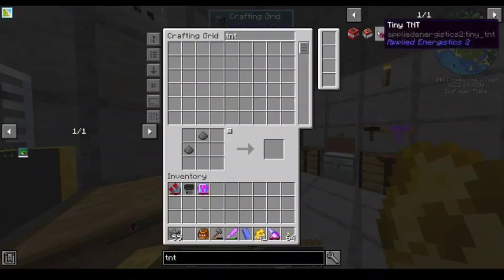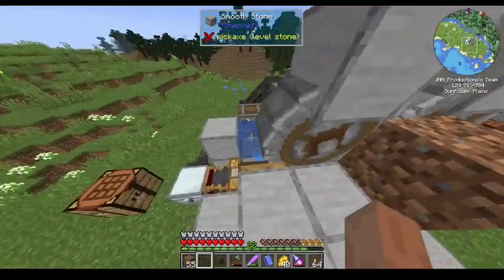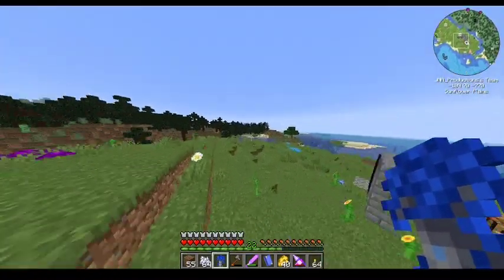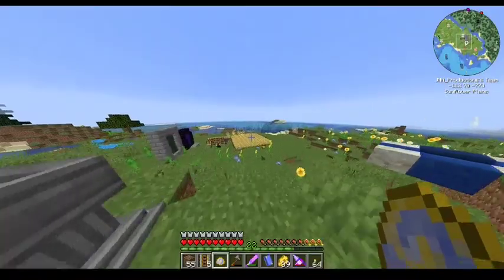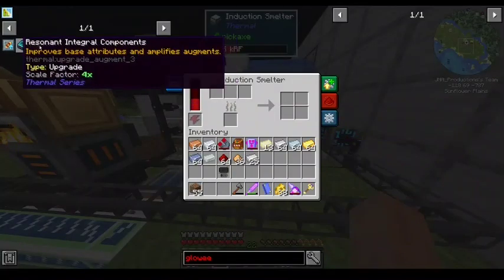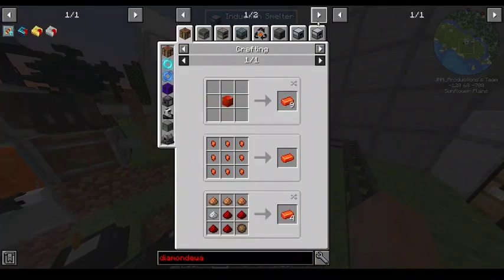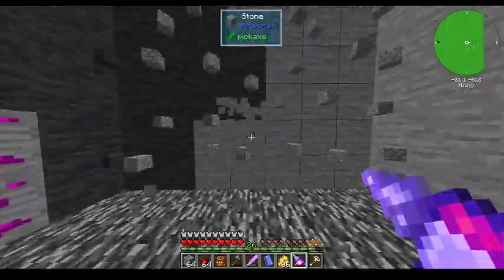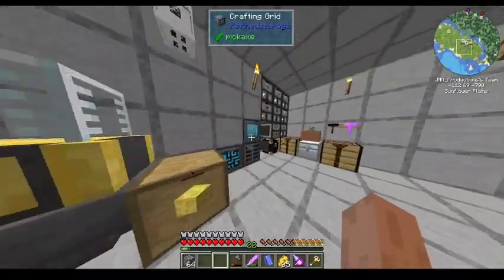Red Plays The Direwolf20 Pack Redux: Episode 14: Thermal And Refined Storage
Let's move beyond! Even more!